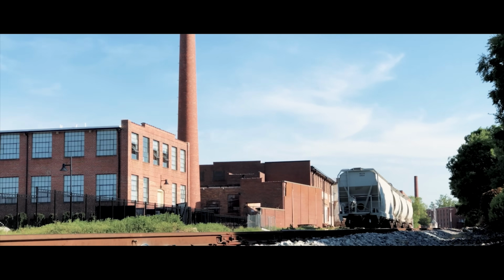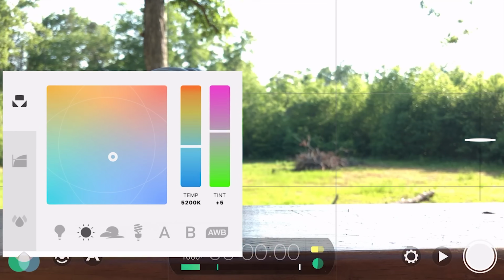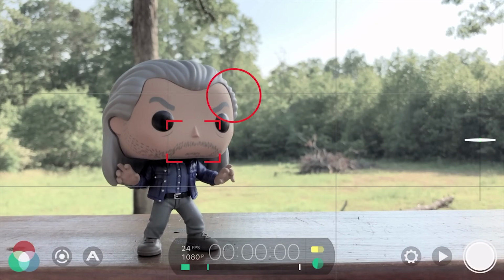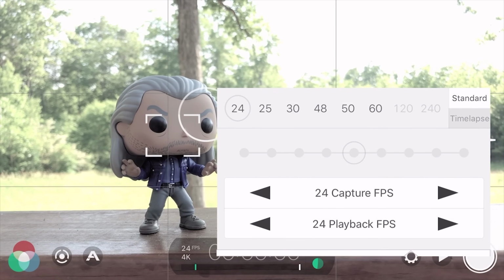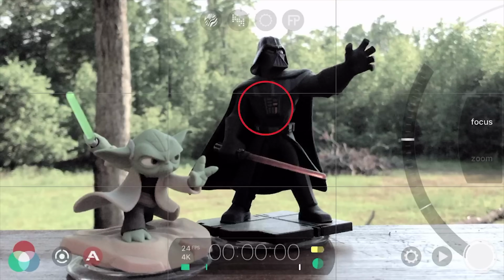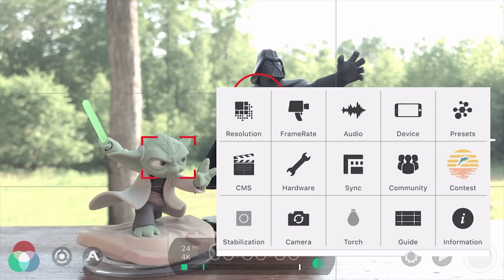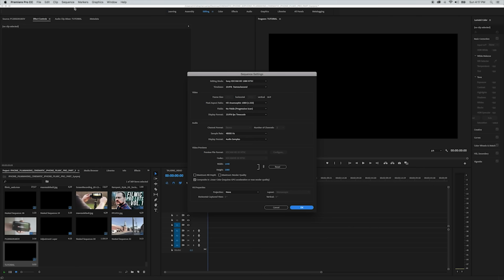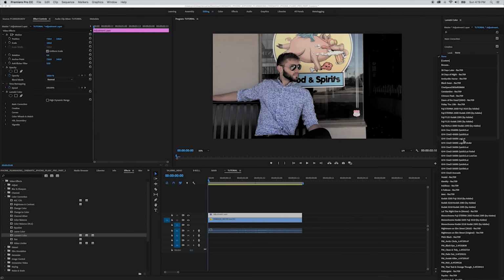iPhone Filmmaking - In-Depth Filmic Pro Tutorial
On this episode of The Piedmont Motion Picture Show, I wanted to share with you guys an in-depth and updated FiLMiC Pro tutorial for FiLMiC Pro Version 6.0!

iPhone filmmaking and mobile filmmaking have become very popular topics for this channel, and I thought it would be a great idea to put together a more updated version of my most popular iPhone filmmaking tutorial.

FiLMiC Pro V6 has some pretty awesome new features that can help take your iPhone video to the next level.

The B-Roll featured in this video was shot using my iPhone 8 Plus, FiLMiC Pro V6, and my Smove Mobile Gimbal.

Love,

-Ryan